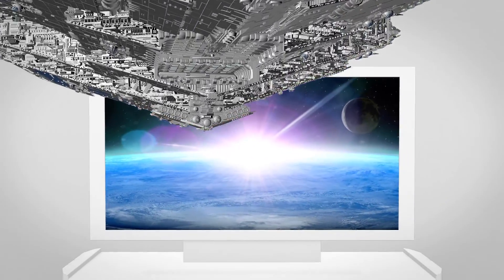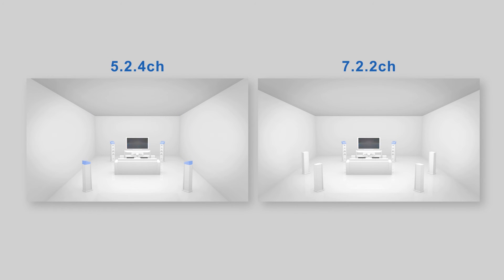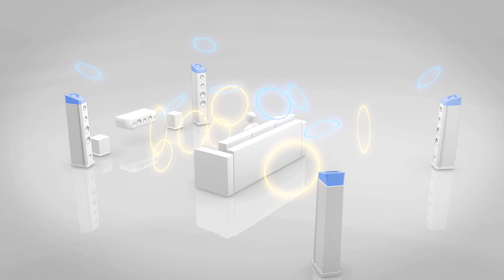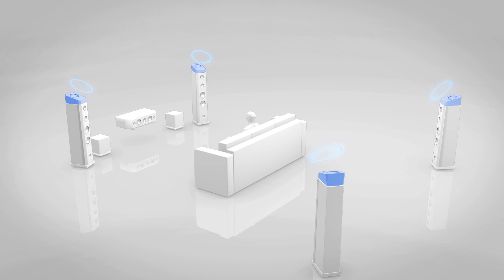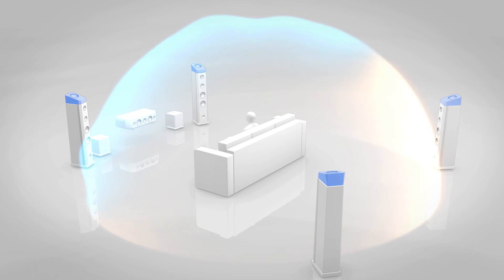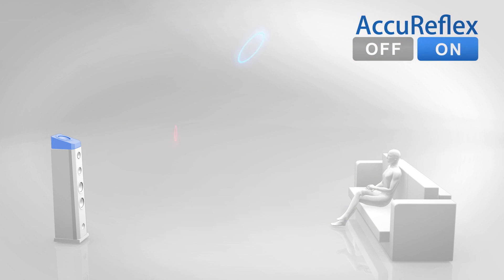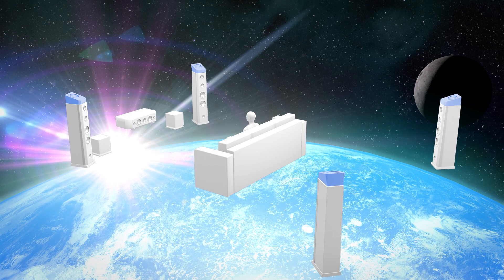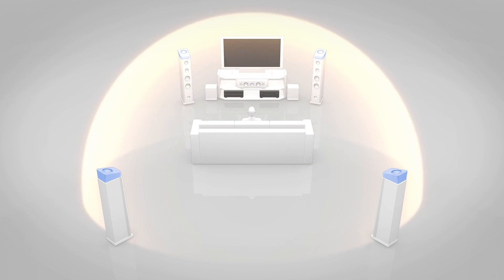ONKYO AccuEQ-Raumkalibrierung mit AccuReflex-Technologie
Für perfekten Hörgenuss passt AccuEQ den Surround-Klang an die Akustik des Raums an, während AccuReflex die Phase der nach oben gerichteten „Höhen“-Lautsprecher auf den Klang abstimmt, der aus den übrigen Lautsprechern stammt. Verzögerungen werden verhindert, damit der gesamte Klang Ihre Ohren zur gleichen Zeit erreicht. Das Ergebnis: eine kohärente Wiedergabe objektbasierter Filmspuren.